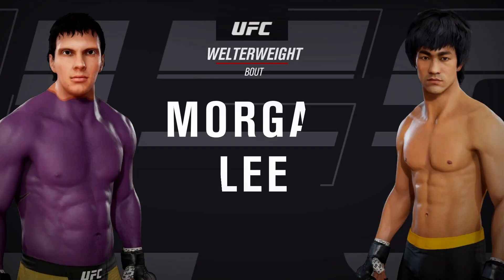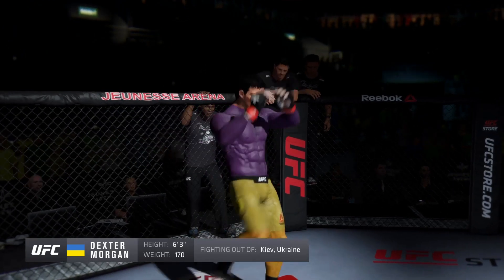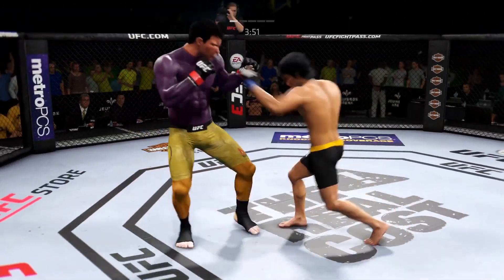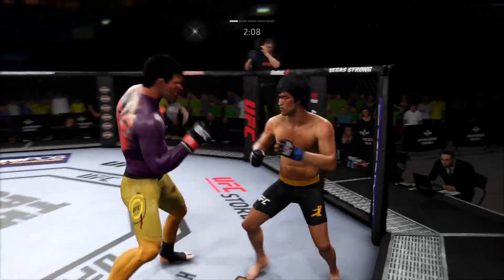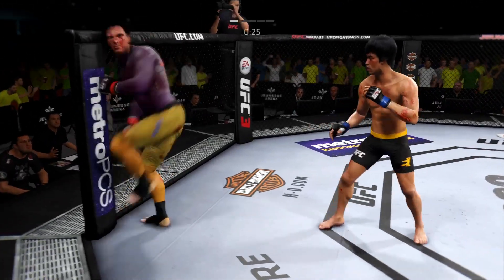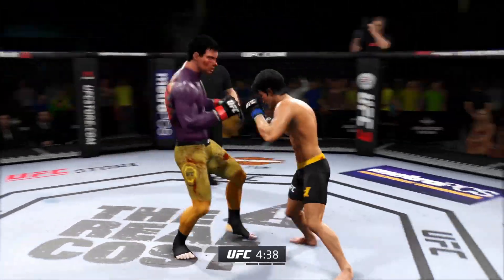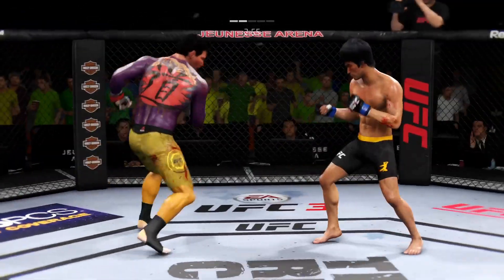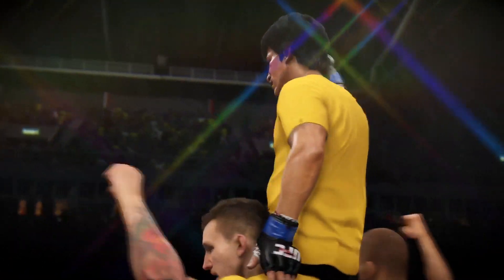Dexter Morgan vs. Bruce Lee - EA sports UFC 3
The son of Cantonese opera star Lee Hoi-chuen, Lee was born in the Chinatown area of San Francisco, California, on November 27, 1940, to parents from Hong Kong, and was raised with his family in Kowloon, Hong Kong. He was introduced to the film industry by his father and appeared in several films as a child actor. Lee moved to the United States at the age of 18 to receive his higher education at the University of Washington in Seattle, and it was during this time that he began teaching martial arts. His Hong Kong and Hollywood-produced films elevated the traditional Hong Kong martial arts film to a new level of popularity and acclaim, sparking a surge of interest in Chinese martial arts in the West in the 1970s. The direction and tone of his films dramatically changed and influenced martial arts and martial arts films in the US, Hong Kong, and the rest of the world.

He is noted for his roles in five feature-length martial arts films in the early 1970s: Lo Wei's The Big Boss (1971) and Fist of Fury (1972); Golden Harvest's Way of the Dragon (1972), directed and written by Lee; Golden Harvest and Warner Brothers' Enter the Dragon (1973) and The Game of Death (1978), both directed by Robert Clouse. Lee became an iconic figure known throughout the world, particularly among the Chinese, based upon his portrayal of Chinese nationalism in his films and among Asian Americans for defying stereotypes associated with the emasculated Asian male. He trained in the art of Wing Chun and later combined his other influences from various sources into the spirit of his personal martial arts philosophy, which he dubbed Jeet Kune Do (The Way of the Intercepting Fist). Lee held dual nationality in Hong Kong and the US. He died in Hong Kong on July 20, 1973 at the age of 32, and was buried in Seattle.

Legacy

Bruce Lee was named by Time magazine as one of the 100 most influential people of the 20th century. In April 2013, he was posthumously awarded the prestigious Founders Award at The Asian Awards.

There are several sites dedicated to Lee around the world:

A 2.5 m (8.2 ft) bronze statue of Lee was unveiled in Hong Kong in 2005, on what would have been his 65th birthday.  The day before the Hong Kong statue was dedicated, the city of Mostar in Bosnia and Herzegovina unveiled its own 1.68 m (5.5 ft) bronze statue; supporters of the statue cited Lee as a unifying symbol against the ethnic divisions in the country, which had culminated in the 1992-95 Bosnian War. Another statue of Lee was unveiled in Los Angeles, in the Chinatown neighborhood, on June 15, 2013. It stands at 7 ft (210 cm) tall and was made in Guangzhou, China.

On January 6, 2009, it was announced that Lee's Hong Kong home (41 Cumberland Road, Kowloon, Hong Kong) would be preserved and transformed into a tourist site by Yu Pang-lin. Yu died in 2015 and this plan did not materialize. In 2018, Yu's grandson, Pang Chi-ping, said: "We will convert the mansion into a centre for Chinese studies next year, which provides courses like Mandarin and Chinese music for children."

A theme park dedicated to Lee was built in Jun'an, Guangdong. Mainland Chinese only started watching Bruce Lee films in the 1980s, when videos of classic movies like The Chinese Connection became available. Films like Enter the Dragon and Fists of Fury were banned by Mao as spiritual pollution and rightist sentimentality.